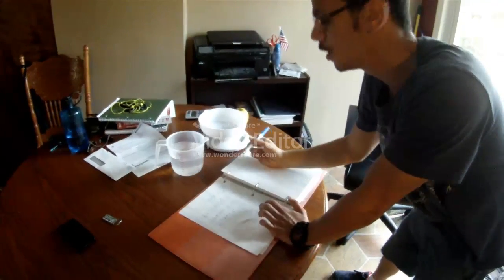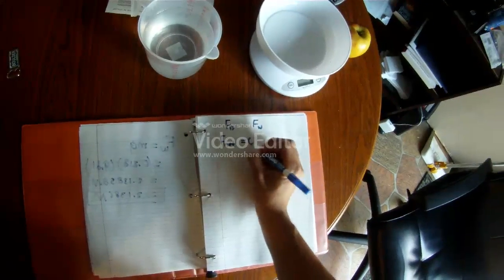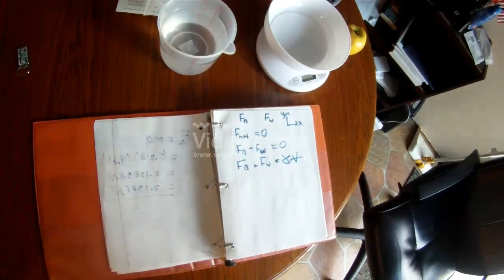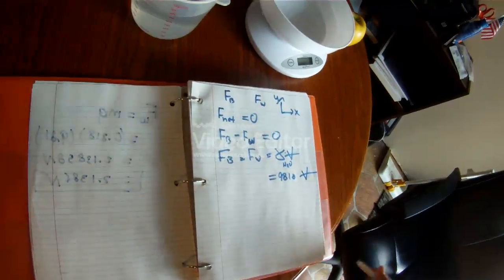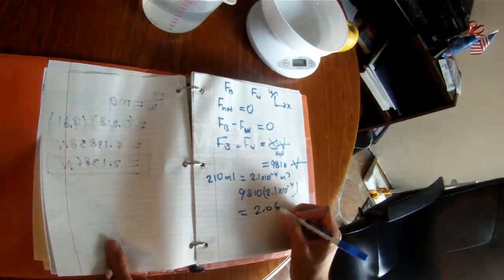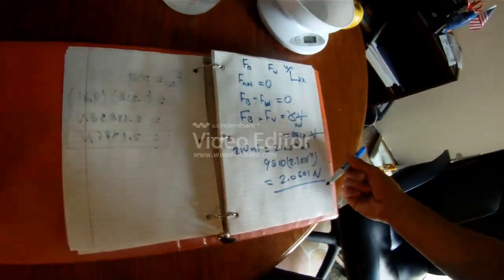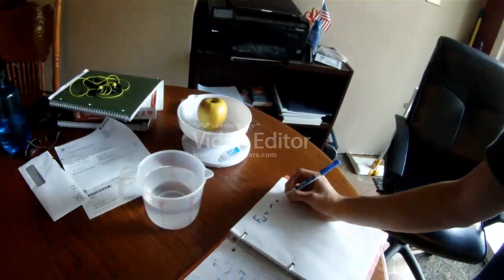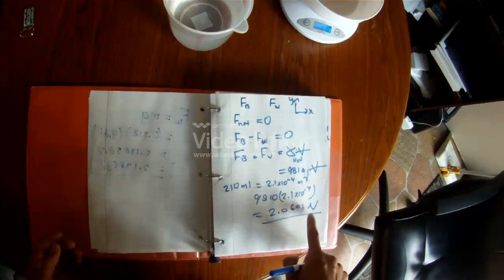Bouyancy Force of an Apple.mp4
We apply the buoyancy force equation to find determind the mass of an apple.